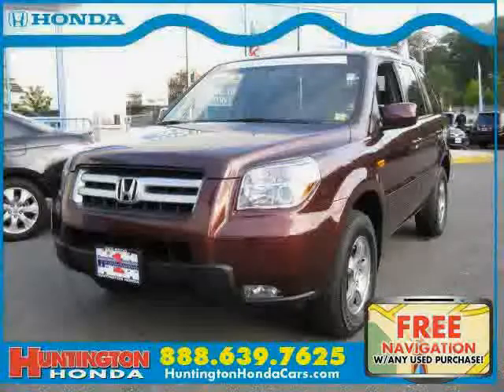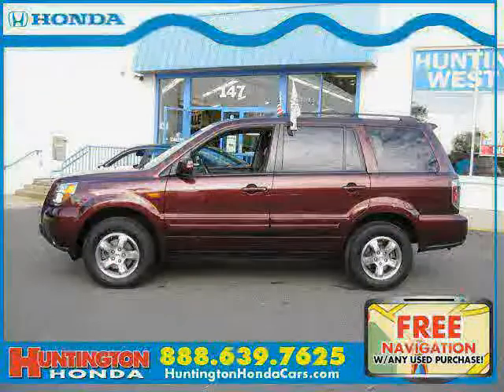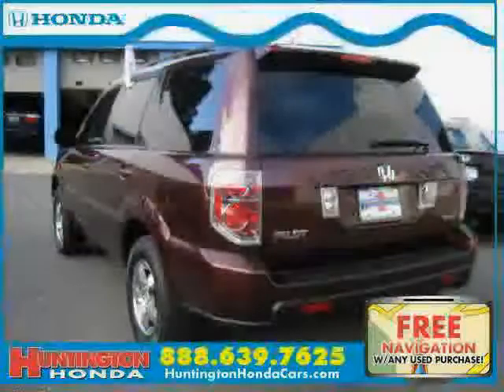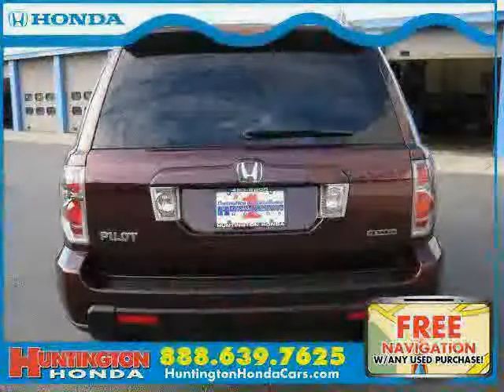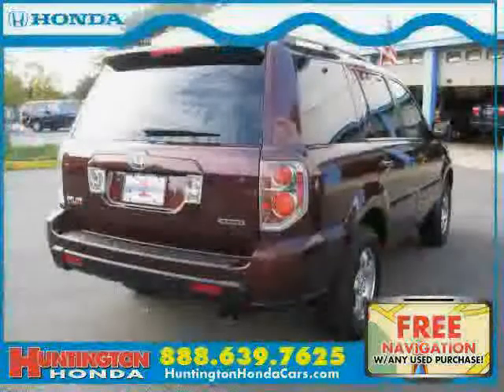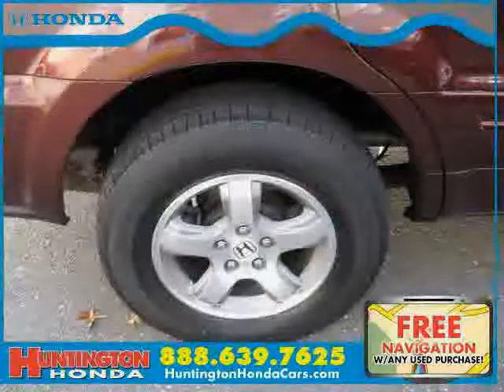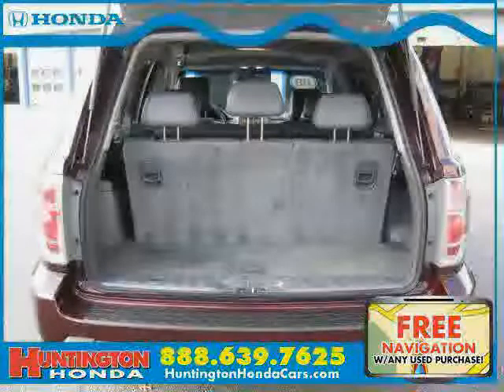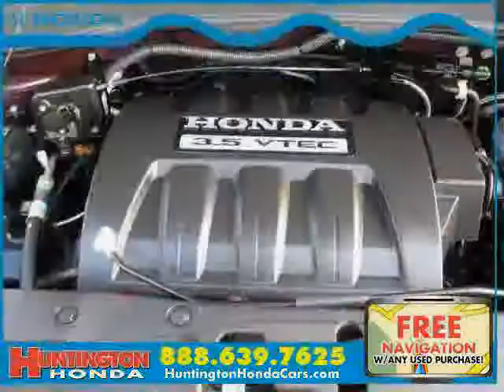used Honda Pilot NY New York 2008 located in Long Island at Huntington Honda